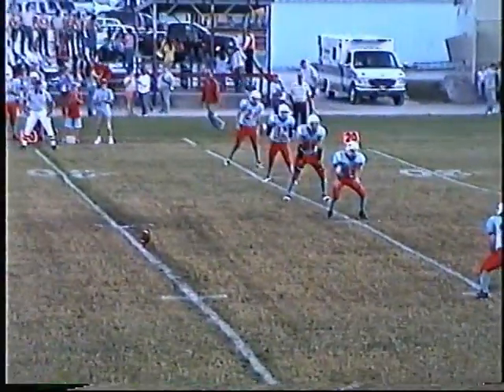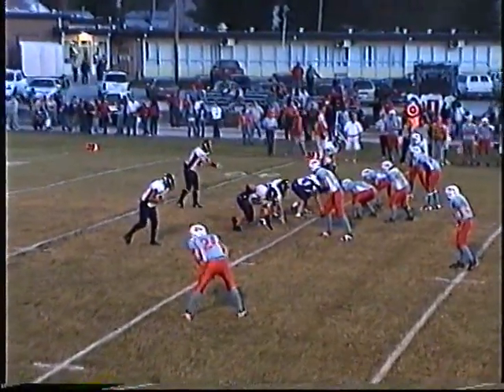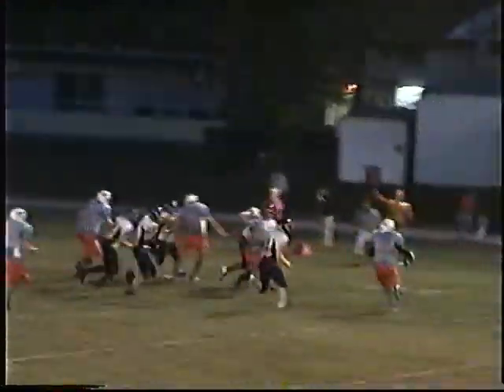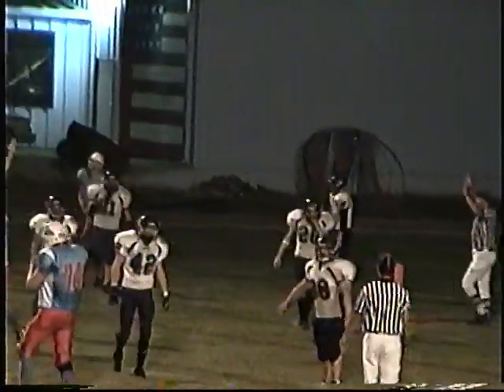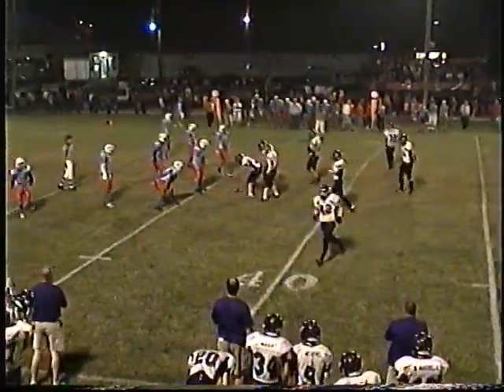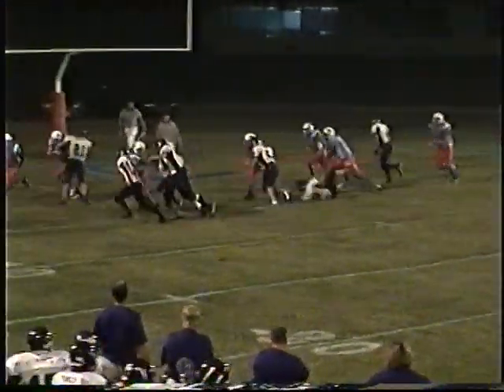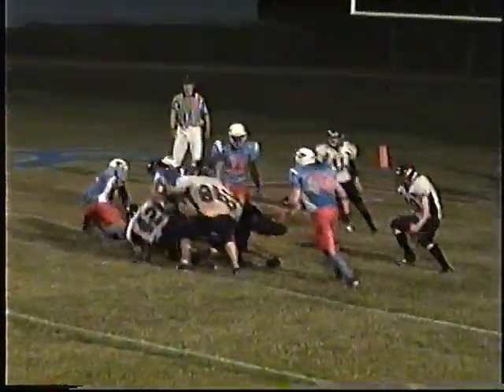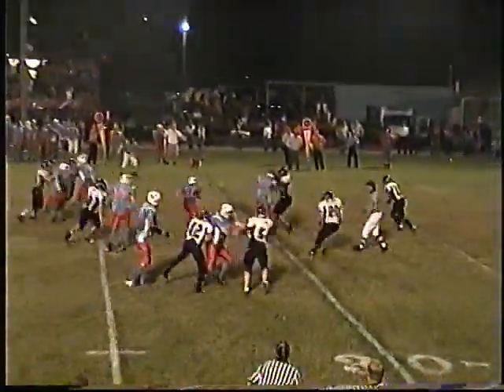Lancer Legends: 2006 Week 6 Colony-Crest vs Williamsburg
Thou cans't not kill that which doth not live.